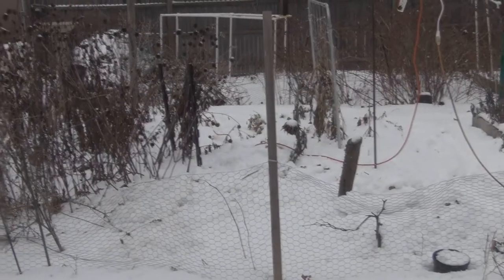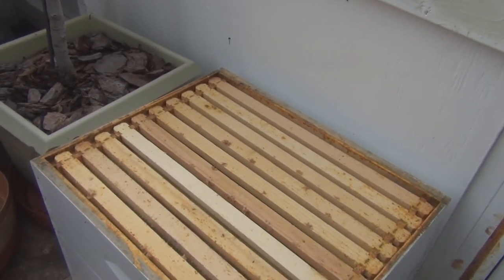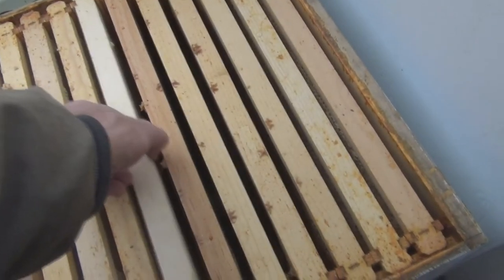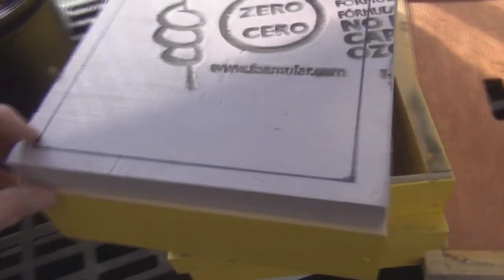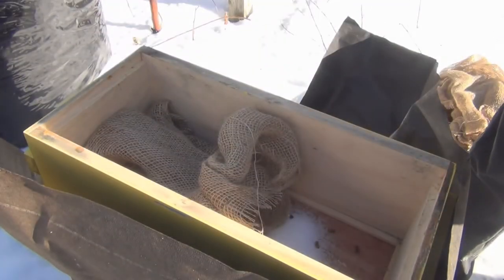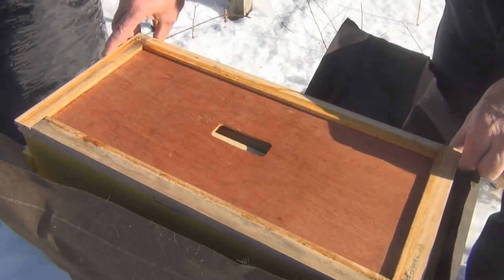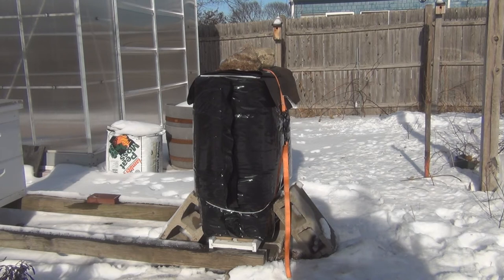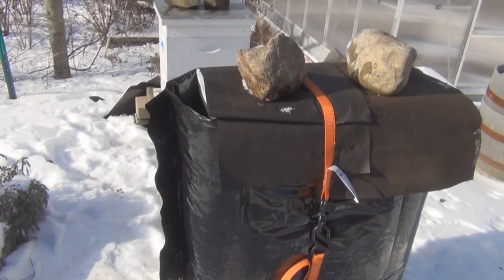Added Frames of Honey to NUC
I decided to add five frames of Honey to the NUC Hive but I needed to cut down one of the NUC boxes so I could add the frames of honey from the super.  Today was the warmest day that we've had in a week.  It was around 29F at noon.  There is a winter storm arriving tomorrow with the forecast of around 12 to 16 inches of snow and Arctic cold coming in after.  I'm hoping the honey will get the hive through this winters record cold weather.  I hope I did the right thing and did not stress the bees to much.